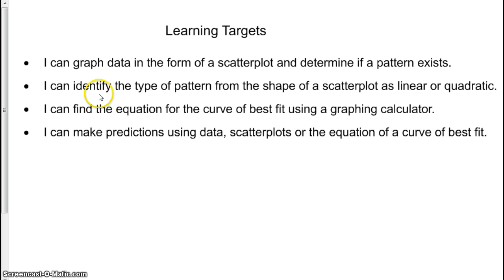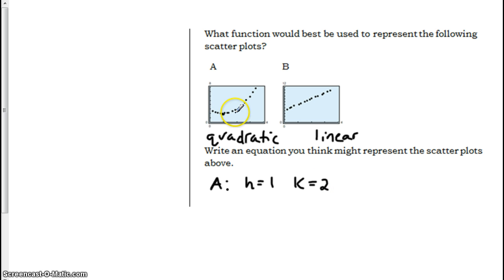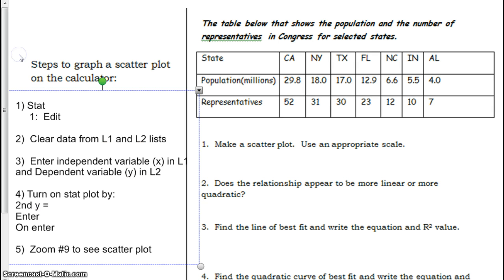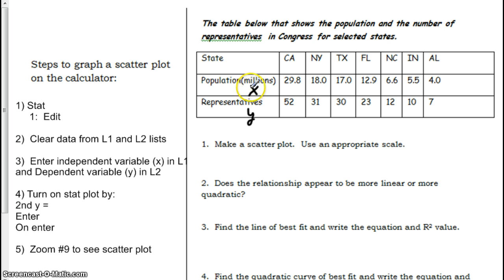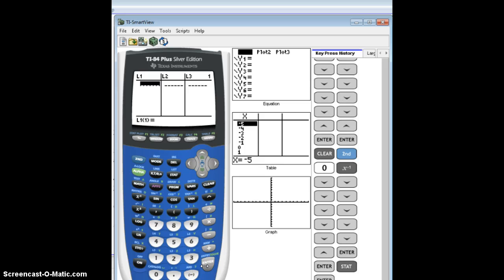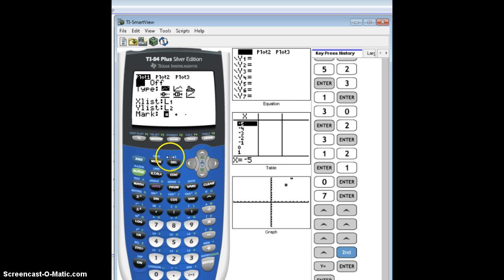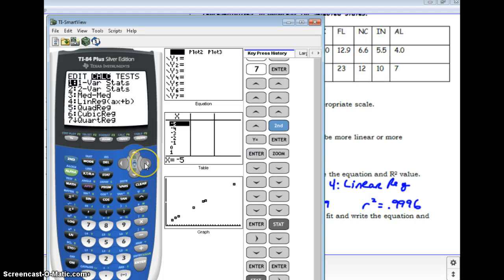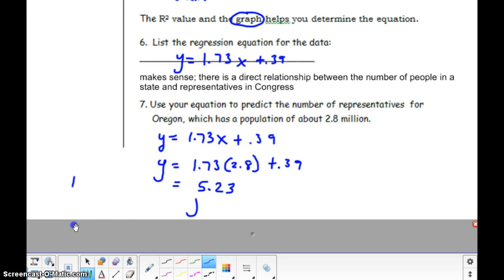M Linear & Quadratic Regression